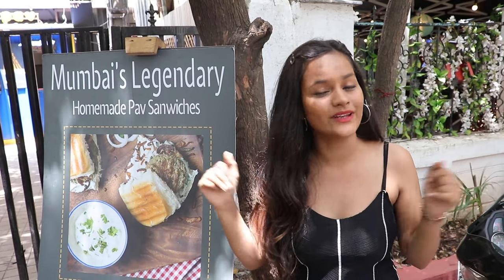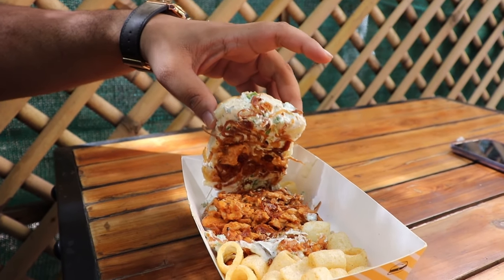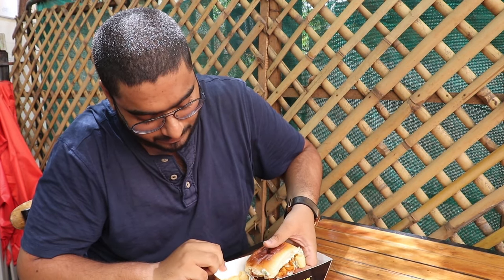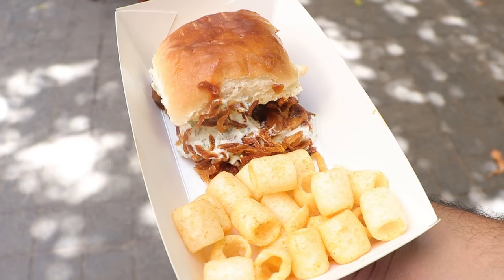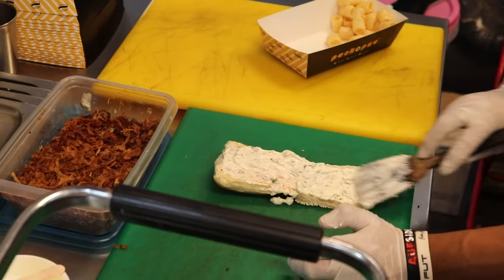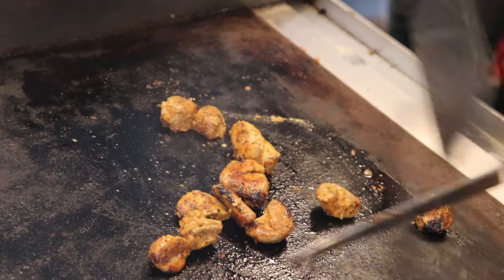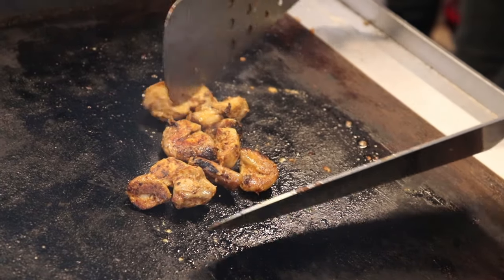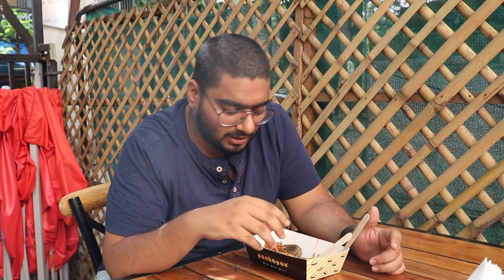Indian Street food with a twist|| Street food in India || pack a pav || pune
we visited pack a pav in Koregaon Park which is street food with a twist watch the video to know how it was
Socials
Shubham: @shubham.c.w
Makarand: @the.notorious987
Deepshika: @deepshika_oswal